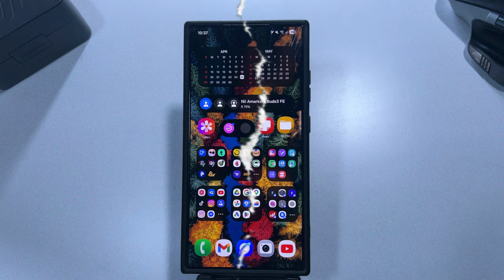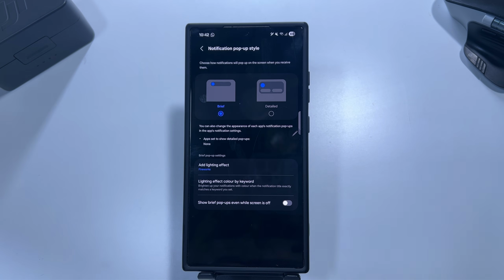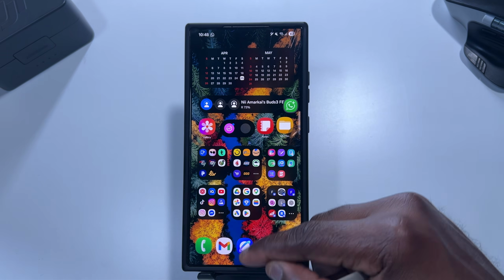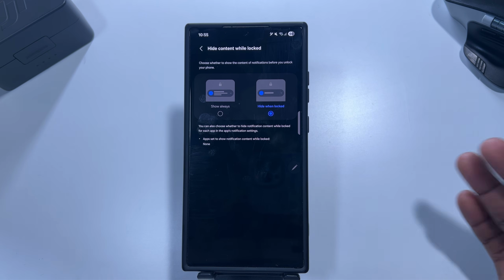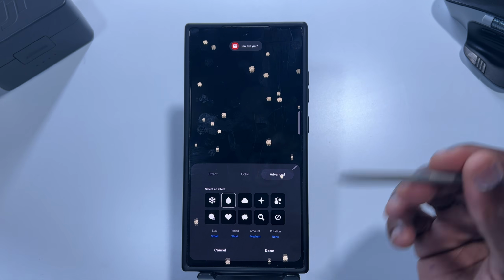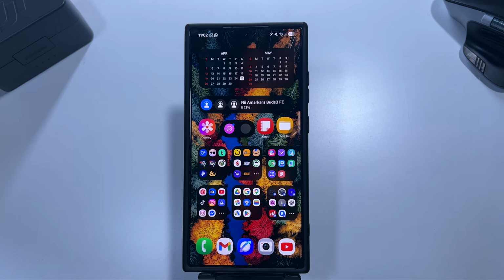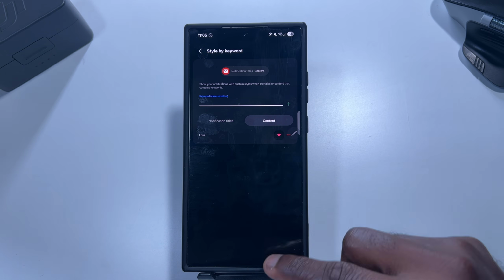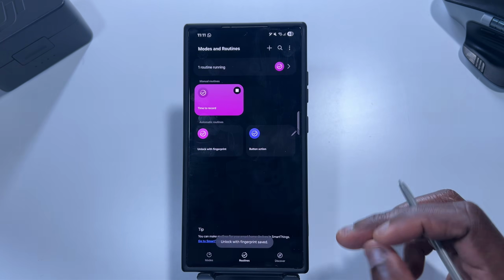Samsung Edge Lighting+ NOT Working Fix (Good Lock Full Guide)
If your Samsung Edge Lighting keywords are not working… you're not alone.

A lot of users try to set up Edge Lighting expecting it to react to specific words or notifications — but it either doesn’t trigger… or behaves inconsistently.

In this video, I break down EVERYTHING — from basic Edge Lighting to advanced setups using Edge Lighting Plus and routines — so you can finally get it working exactly how you want.

⏱️ TIMESTAMPS

00:00 – Introduction
Quick overview of what we’re fixing and why Edge Lighting fails for many users

00:33 – Full Overview of Edge Lighting System
Understanding how Samsung Edge Lighting actually works

01:17 – #1 Regular Edge Lighting Explained
Basic setup, how it triggers, and common limitations

02:56 – #2 Edge Lighting Keywords Feature
Why keyword detection doesn’t always work and what affects it

07:29 – #3 Edge Lighting Plus (Good Lock)
Unlocking advanced customization using Good Lock

10:33 – #4 Edge Lighting Plus Keywords (Titles)
How to properly use notification titles for accurate triggers

12:57 – #5 Edge Lighting Plus Keywords (Content)
Deep dive into content-based keyword detection

14:37 – #6 Edge Lighting Routines Setup
Using Modes & Routines to create smarter Edge Lighting automation

16:23 – Outro

Why Edge Lighting keywords fail
The difference between regular Edge Lighting and Edge Lighting Plus
How to properly set up keyword triggers
How to use routines for smarter notifications
Advanced customization most users completely miss

Once you understand this setup, your notifications won’t just light up…
👉 they’ll become fully personalized and intentional

If this helped you fix your Edge Lighting setup, make sure to:
👉 And share this with someone still struggling with it